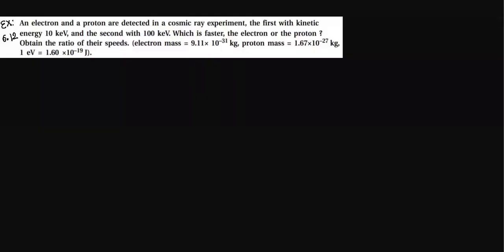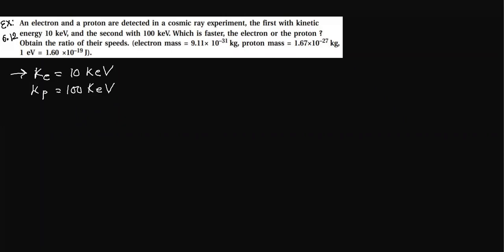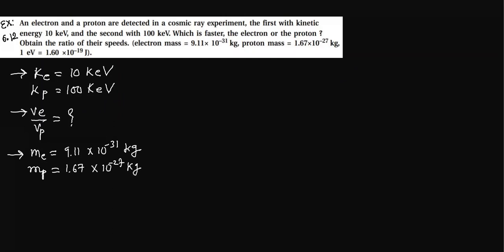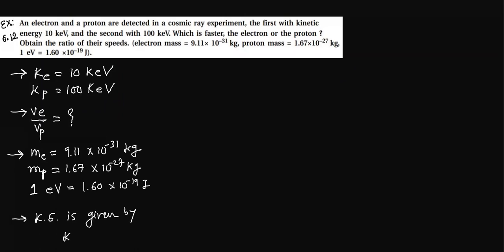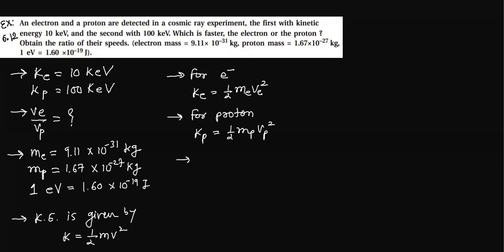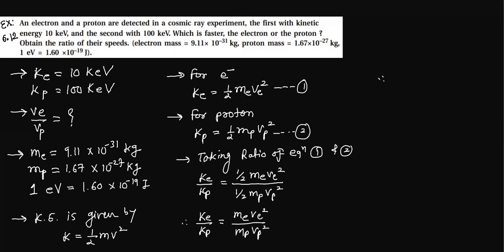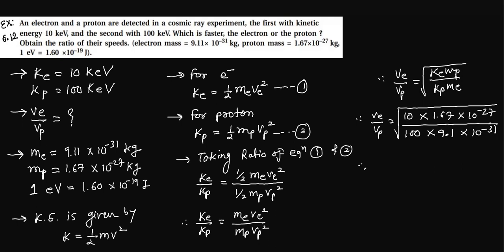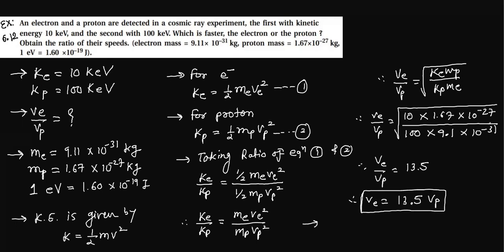NCERT||CHAPTER -6||WORK POWER ENERGY|| EX-6.12